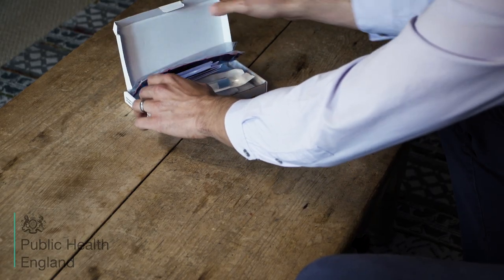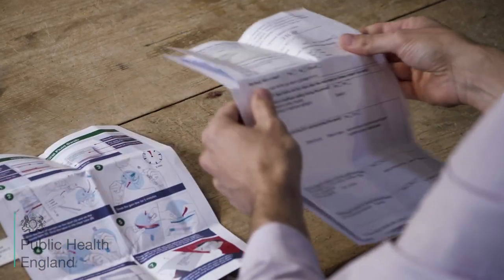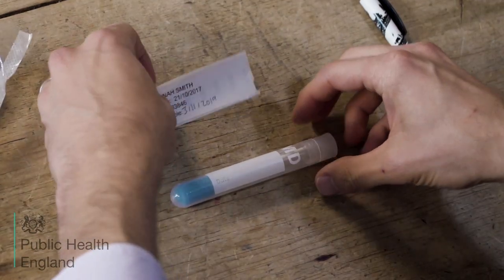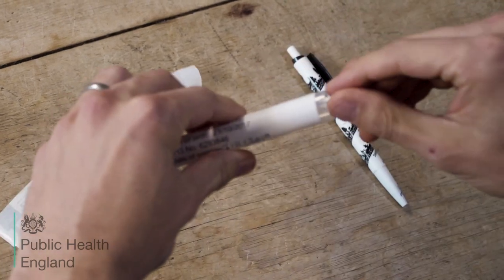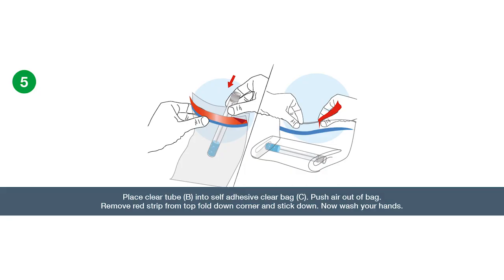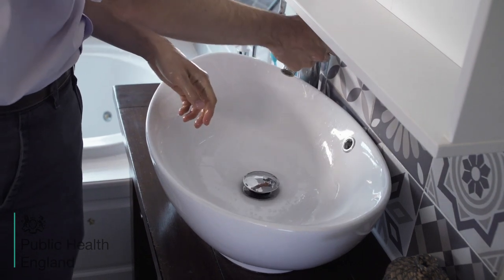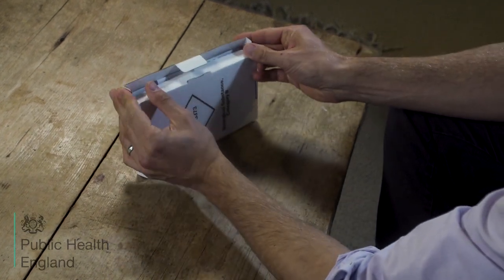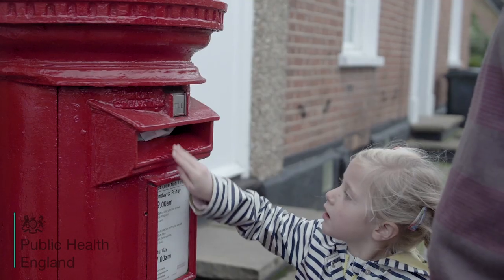Oral fluid test for measles, mumps and rubella kit - instruction video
This video shows how to use an Oral Fluid Kit to swab for measles, mumps and rubella. It should be used alongside the instruction sheet which accompanies the kit. You can find the instruction sheet here:

You cannot order or request a testing kit. If you require one, you will be supplied one by your local health protection team or GP